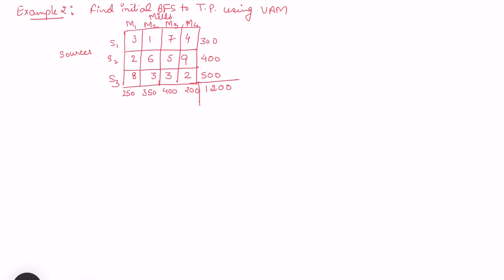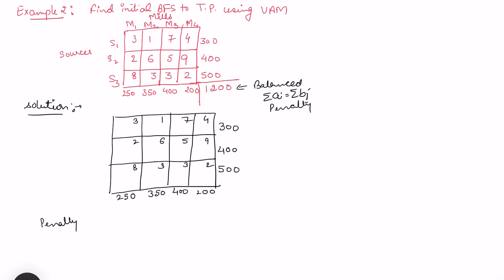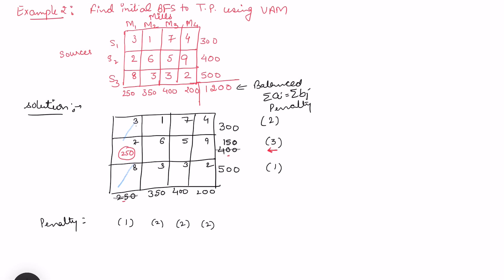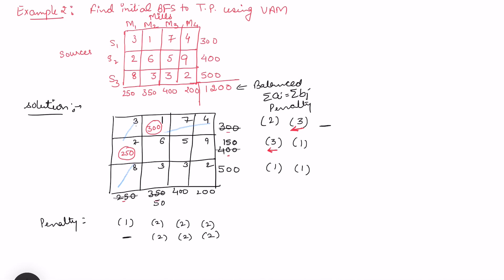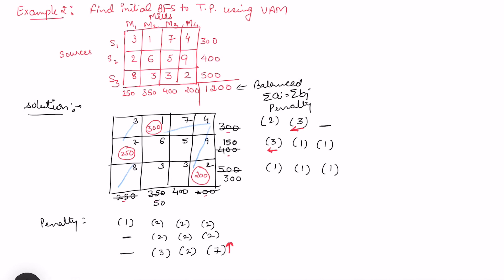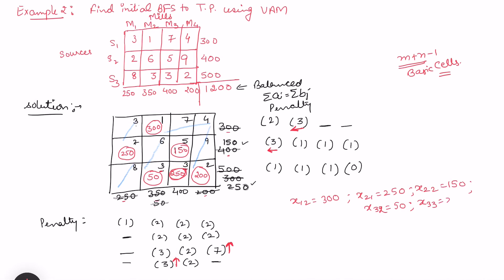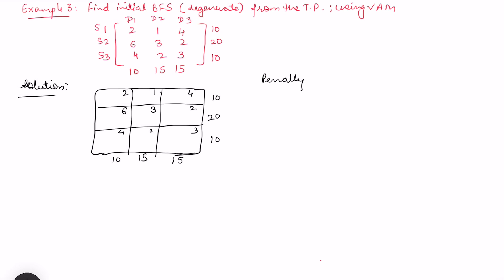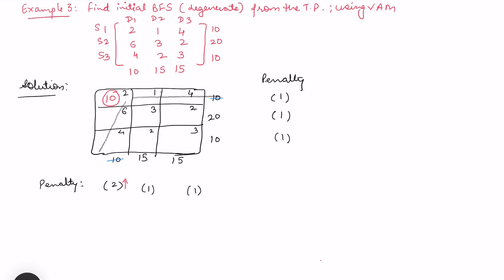Transportation Problem (Part-7): Examples of Vogel's Approximation Method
In this video, Vogel's Approximation Method examples are given. I have included the case of degenerate BFS also.
For previous and next topics on Transportation problem and other topics of Optimization Techniques follow link: